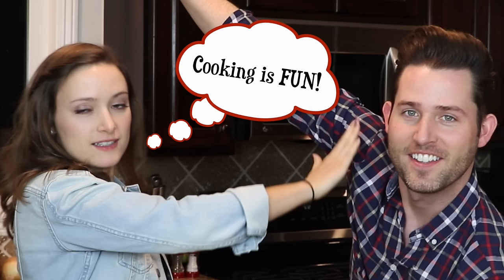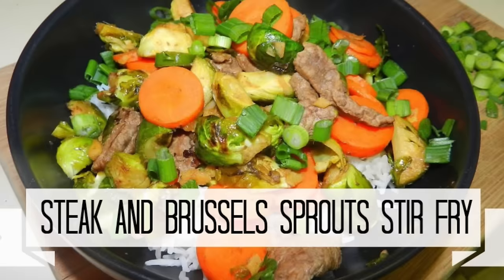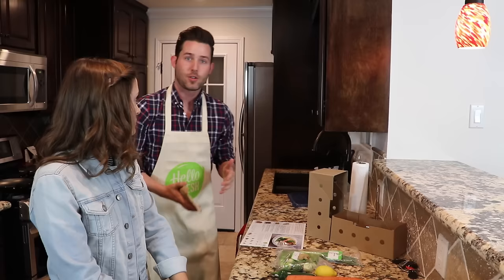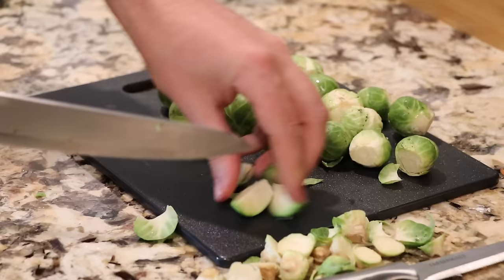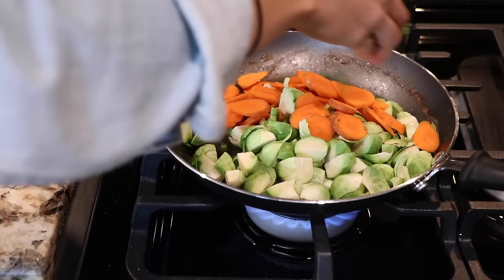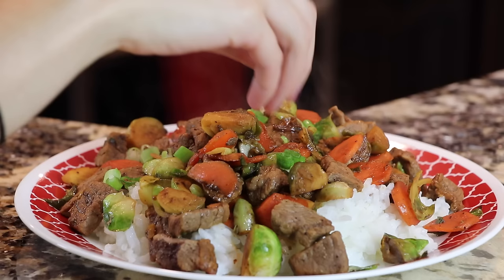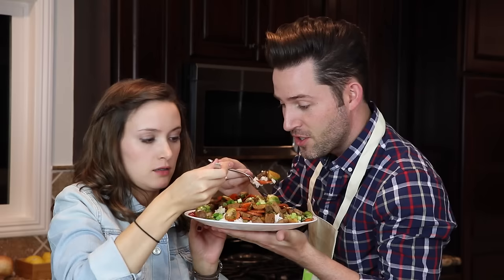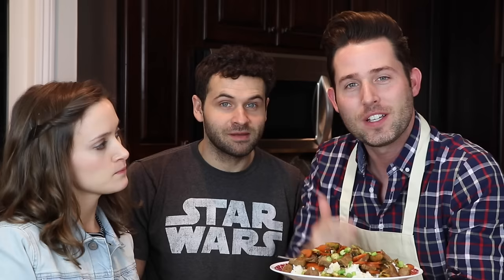Josh and Erin Cooking Show // Steak & Brussels Sprouts Stir-Fry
Up Angles Shirts & Phone Cases, Be Nice to People Shirts, Swerve Snapbacks, and much more!

JoshuaDTV is a place where you can be yourself and be accepted for it. I believe in love and a lot of my content reflects that. Life isn't always fair or kind...but if we continue to strive for the good...if we continue to get back up after being knocked down... what can stop us from being the best version of ourselves? Don't just survive...THRIVE. Be Nice to People.